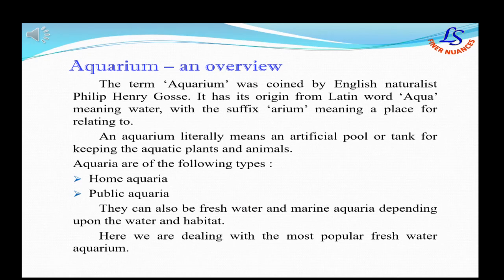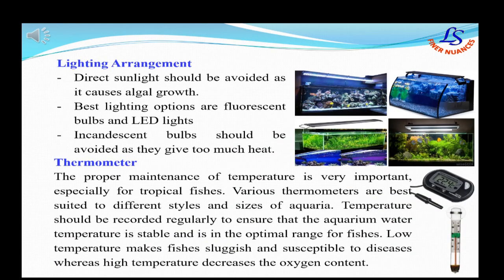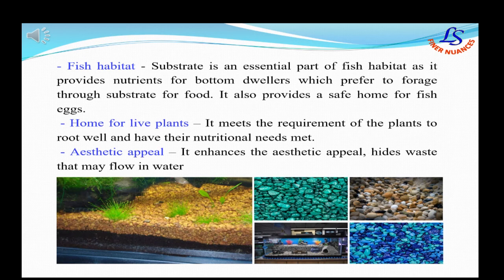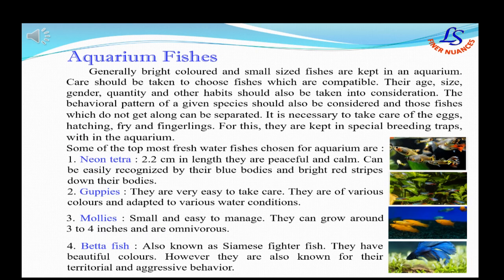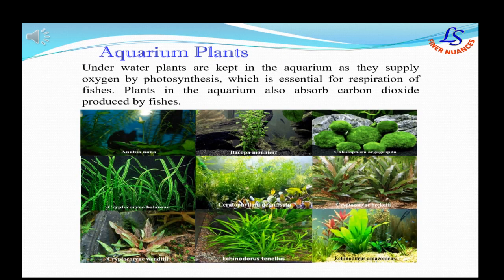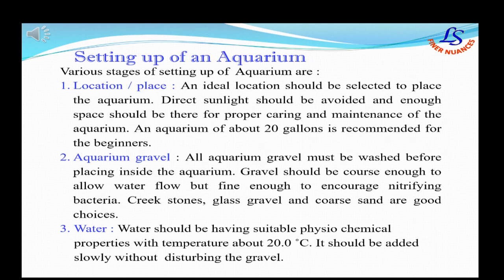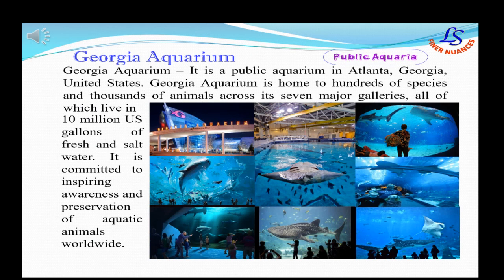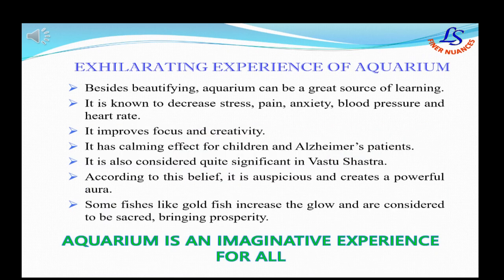SETTING AND MANAGEMENT OF FRESH WATER AQUARIUM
This channel deals specifically with varied finer nuances of Life Sciences on topics which interest learners, researches, academicians and also enthusiasts who are interested in the vast domain of Life Sciences and its applicability. It would be our utmost effort to make this interesting and of utility to all.
          This study incorporates a detailed audio visual presentation  with graphics, data and other pictorial illustrations which will enhance the expression of the content.
Dr. Rekha Shrivastav
Dr. Rakesh Kumar Singh
Keywords : Setting and Management of Aquarium / Aquarium Tanks /Aquarium Filters /Aquarium Pump / Aquarium Fishes / Aquarium Plants /World Famous Aquaria